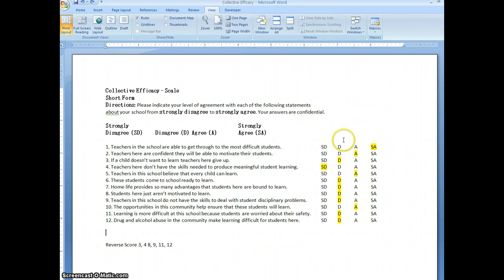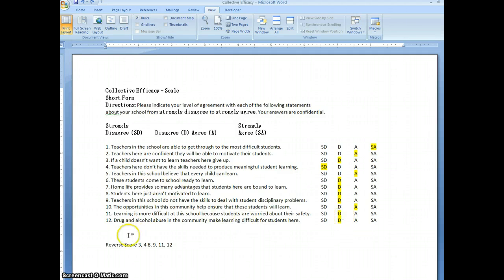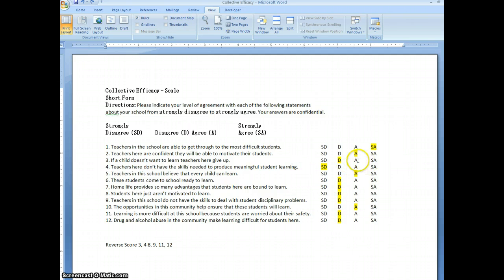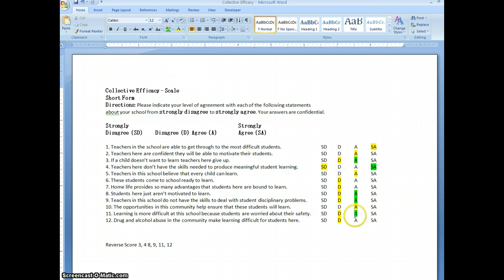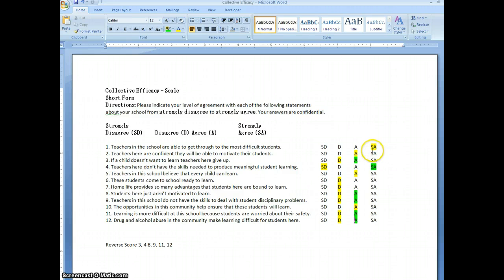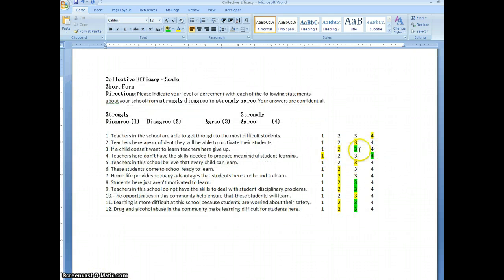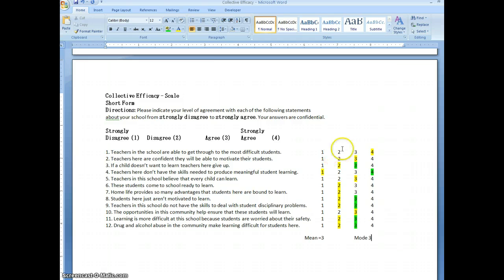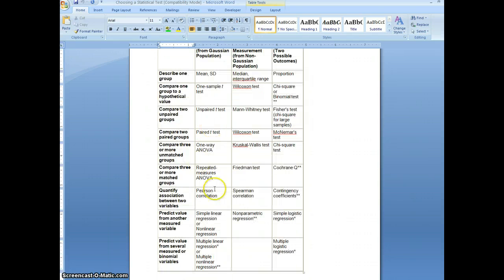Using Survey Data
This explains the basic premise behind survey data.